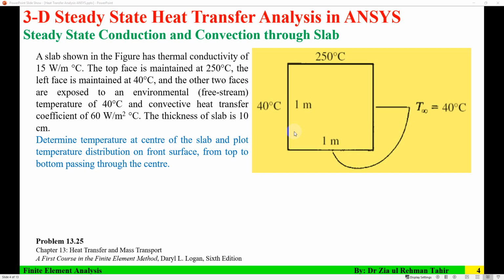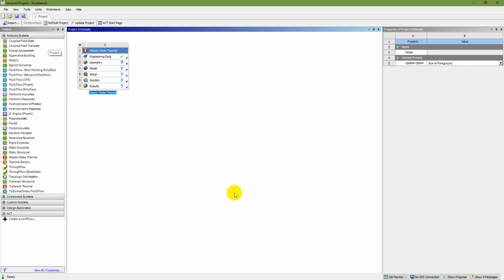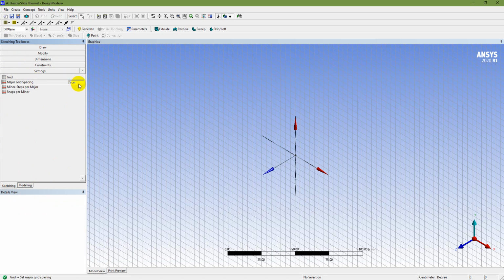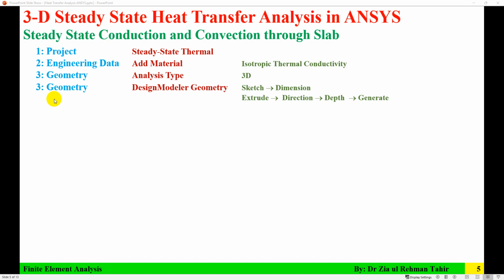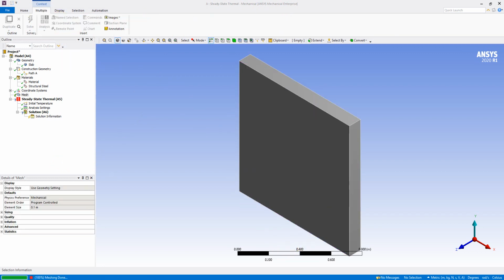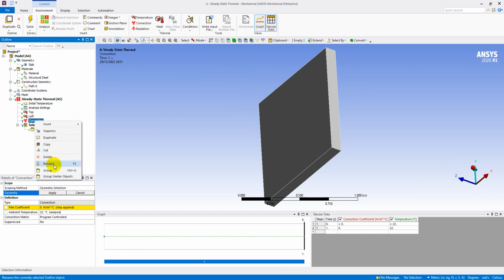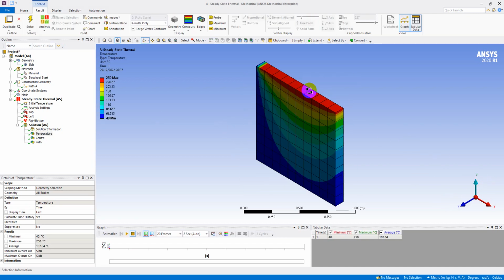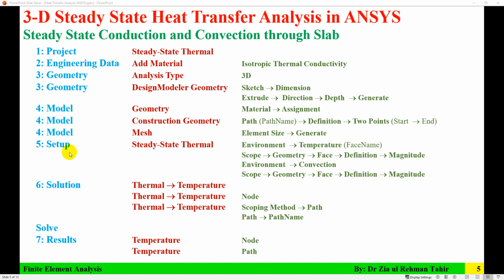ANSYS Heat Transfer Analysis 2 | Steady State Conduction and Convection through a Slab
This tutorial is analysis or solution of Problem 13.25 from Book "A First Course in the Finite Element Method", 6th Edition by Daryl L. Logan.

0:00 Problem Description
02:11 Steps for Analysis
02:58 Start Project
03:52 Add Material
05:15 Model Surface
10:01 Material Assignment
11:01 Create Path
12:52 Mesh
14:00 Apply BCs as Temperature
16:19 Apply BCs as Convection
17:39 Solve for Temperature
19:50 Results of Temperature
22:11 Summary